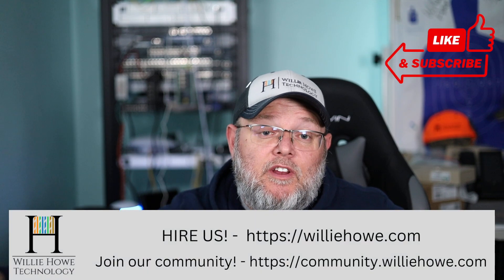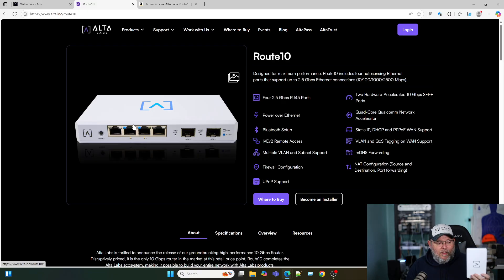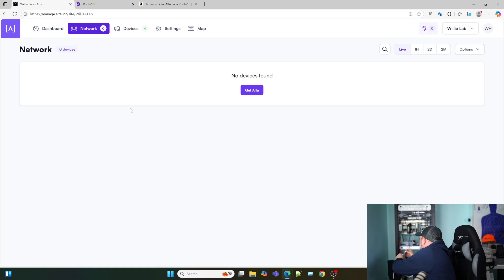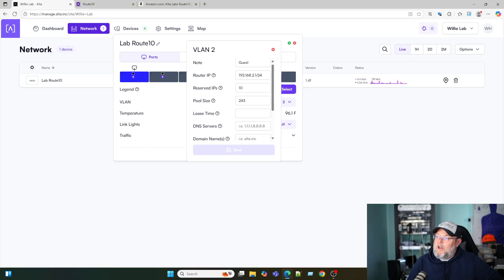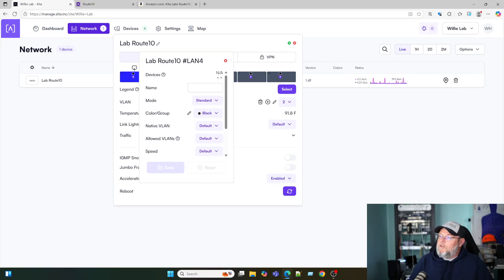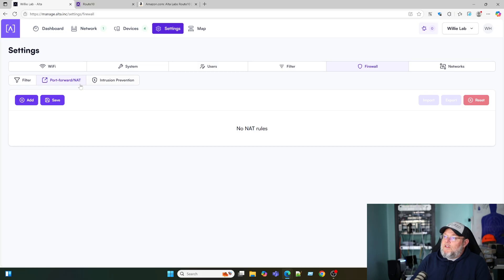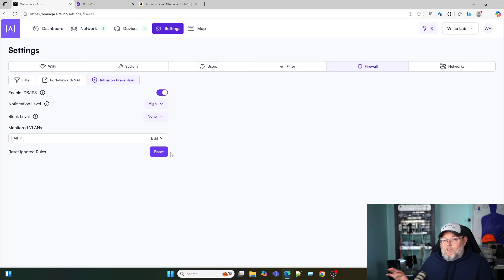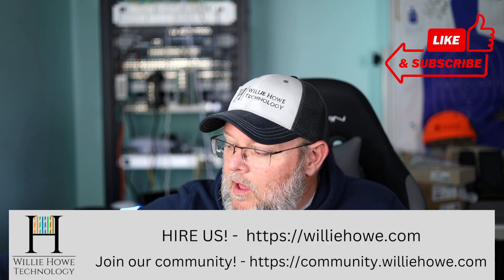Alta Labs Route10 - 10Gb Router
The Alta Labs Route10 10Gb router is FAST. With all the power the hardware has I can't wait to see what Alta has in store for this device. From plugging in the power to adopted in less than a minute, I can't believe how fast Alta Labs gear can be! Let's check out the features together!